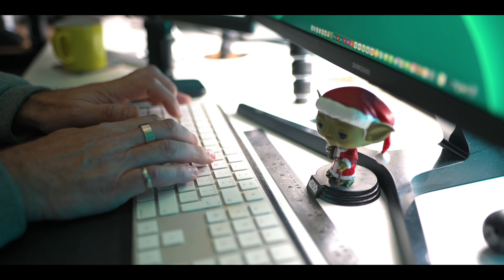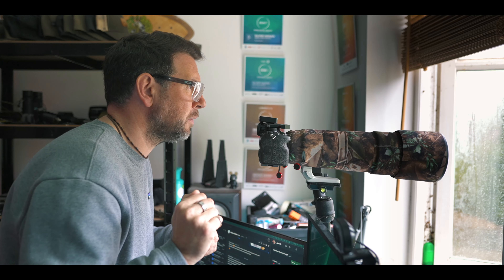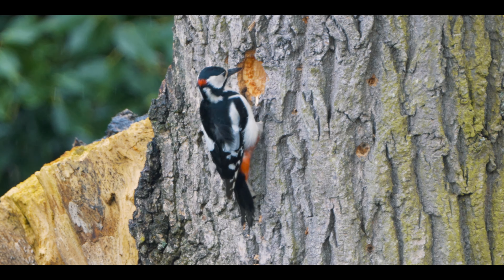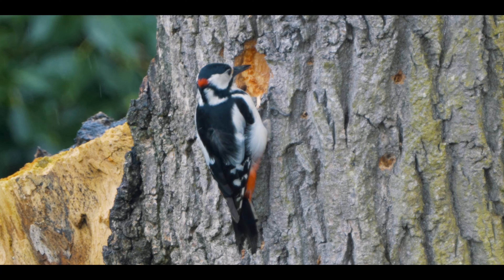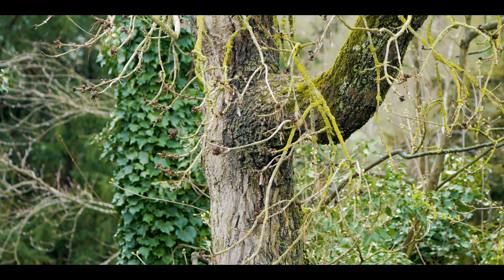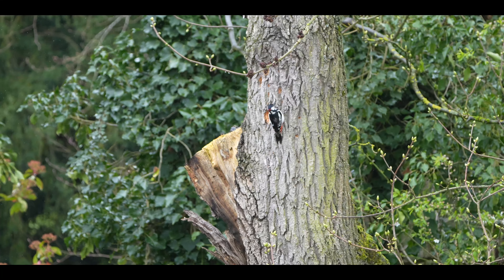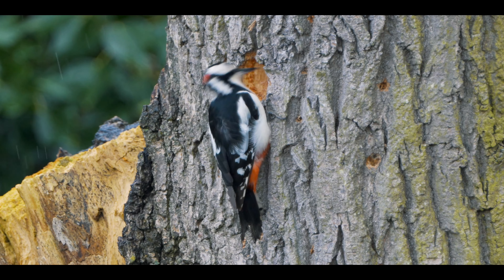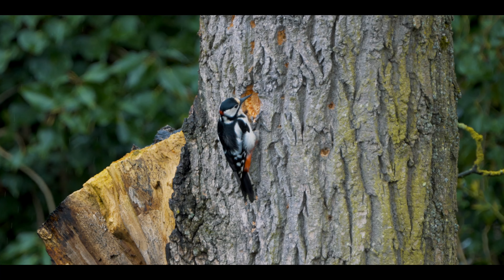Distracted - Wildlife opportunities too good to miss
Home working is great but distractions can put a stop to my creative flow. Sometimes tho, it's worth it... like in this video. I love filming wildlife and any opportunity to shoot birds or animals is just a temptation too good to pass up. When this beautiful greater spotted woodpecker decided to build a new home in my tree I quickly got out the new Sony 200-600mm lens and hit the record button. They are so difficult to shoot in the wild, especially at eye level. Marvel at this awesome bird and whatever line of work you're in, always be prepared to drop that mouse/frying pan/body and ready the camera.